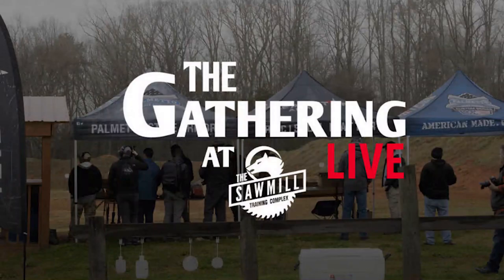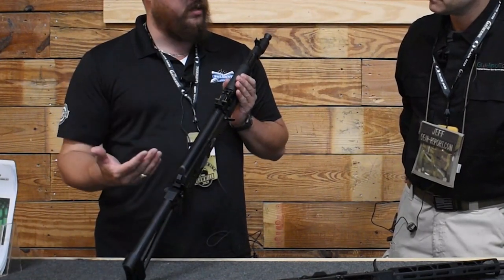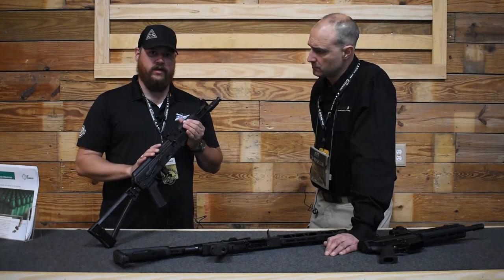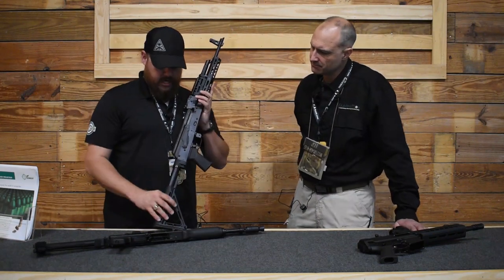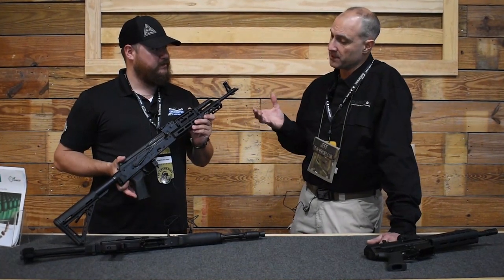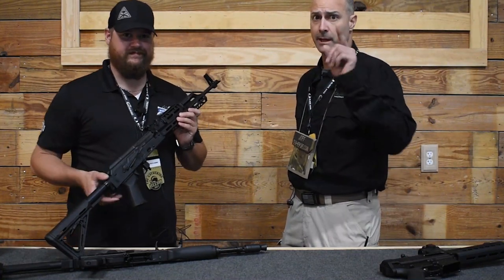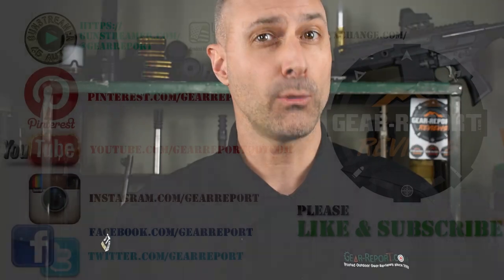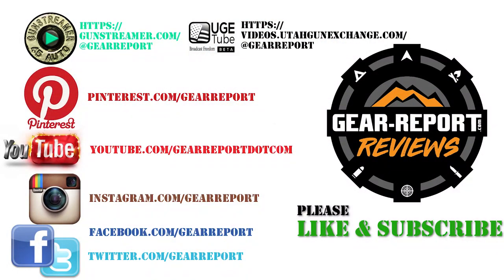Palmetto State Armory AK-104 and GF5 AKs Range Review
“This site contains affiliate links for which I may be compensated” “This site contains affiliate links for which I may be compensated” Jeff gets the latest updates from PSA's lead engineer for AK platform guns, Colton. Then they take the guns across the street to the range to try them out.

This video was filmed at The Sawmill Training Center during The Gathering 2021, a firearms media event.

Video tools:
4k camera & gimble ➜